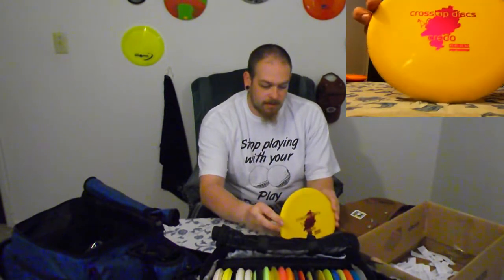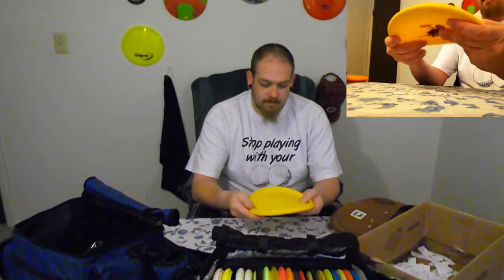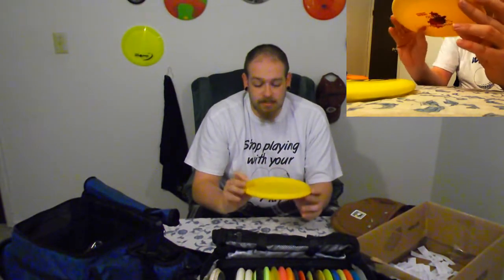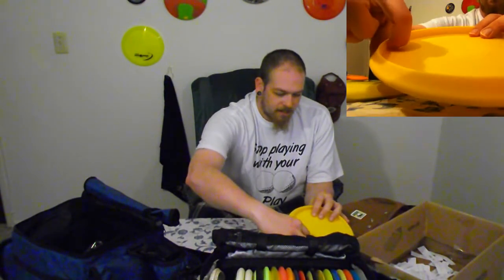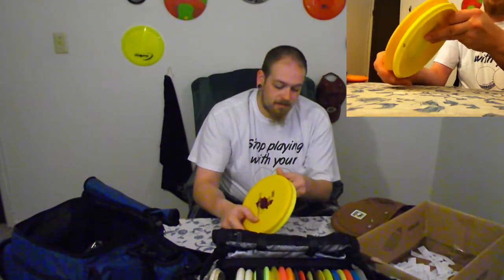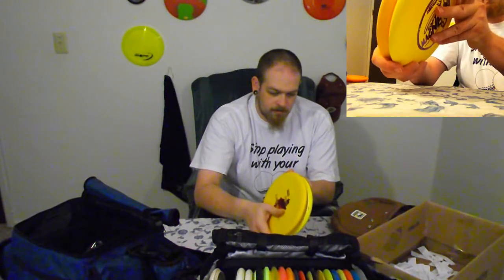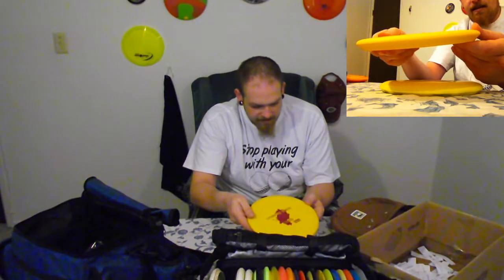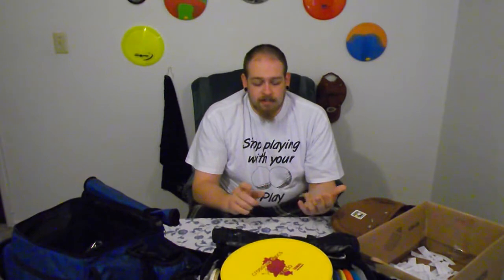Disc Giveaway: Crosslap Credo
Big John tells you how you can win a brand new Crosslap Credo disc golf putter!